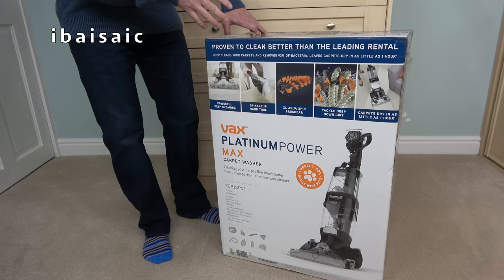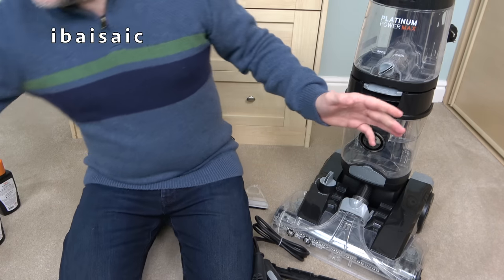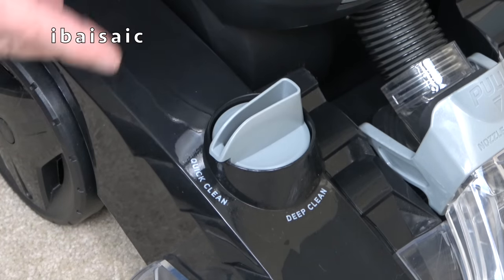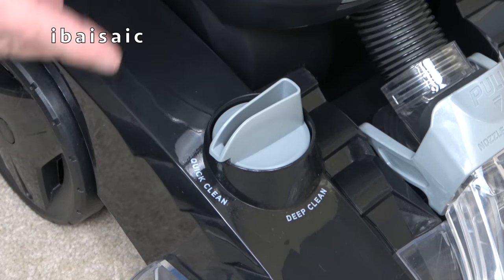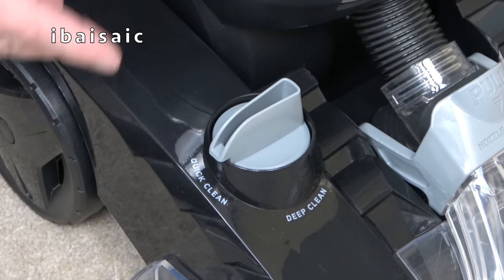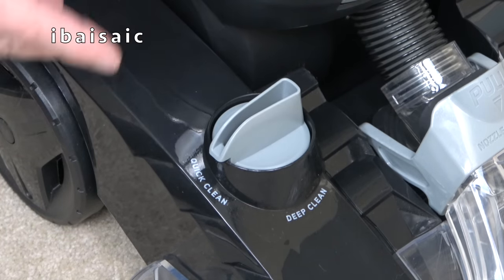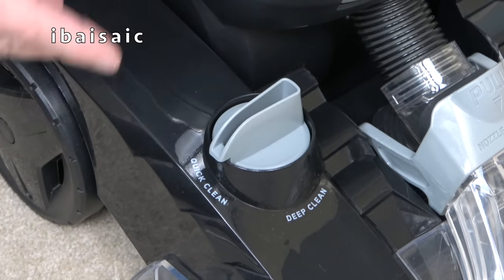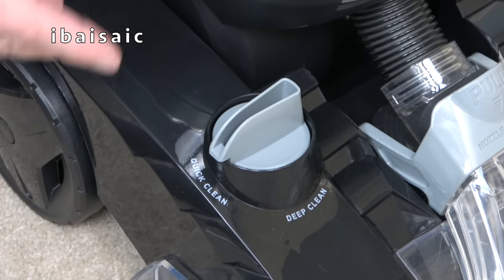Vax Platinum Power Max Carpet Washer Unboxing & Demonstration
In this video I unbox, assemble and demonstrate the Vax Platinum Power Max carpet washer. After assembling the machine, I show all the accessories included and highlight the main features of this carpet washer. I then demonstrate it's cleaning ability on a pet stained carpet.

I purchased this carpet washer myself so it’s a non sponsored video. I pay for the majority of items I show on my channel. In the event I received an item free, I always state that in the first minute of the video.

Amazon UK: Vax ECB1SPV1 Platinum Power Max Carpet Cleaner.
Amazon UK: Vax Platinum Antibacterial Carpet Cleaner Solution 4 L.
Amazon UK: Dirtbusters professional carpet cleaning defoamer.

Details below from Vax.co.uk:

Powerful Deep Cleaning
The Vax Platinum Power Max Carpet Cleaner cleans your carpets 5 times better than a high performance vacuum cleaner^. Together with the Vax Platinum solution, clean deep down and remove up to 93% of bacteria, leaving carpets looking clean and smelling fresh.

Tackles deep down dirt
The XL brush bar and patented SpinScrub technology in the Platinum Power Max agitates and lifts away deep-down dirt from your carpet fibres.

Quick Dry
The Vax Platinum Power Max has a wash and rinse mode. The rinse function and Dual V technology removes any shampoo residue and water left behind after carpet cleaning. Leaving your carpets dry in as little as 1 hour.

Vax Platinum Power Max SpinScrub Technology
The Vax Platinum Power Max has seven SpinScrub bristles that sit behind the XL brush bar. These rotate in different directions to effectively lift and remove any dirt from deep within your carpet pile.

Vax Platinum Power Max Stretch Hose and Tools
With the long reach stretch hose and SpinScrub wash tool, you can effectively clean your stairs, your car interior, or any stubborn spot stains around your home.

Pre-Treatment Wand
The Pre-Treatment wand allows you to spray a jet of cleaning solution directly on the stain before cleaning your carpet.

Vax Platinum Power Max Twin Tanks

The twin tanks on the Vax Platinum Power Max ensure clean and dirty water is kept separate, meaning you'll only ever put clean water and solution into your carpets.

Model number
ECB1SPV1
Weight
9.6 kg
Guarantee
6 year guarantee

Voltage
240
Other tools included
Upholstery cleaning tool, Spinscrub cleaning tool, Hard-floor tool, Pre-treatment wand, 2 x 250ml Platinum Solution, 250ml pre-treatment solution